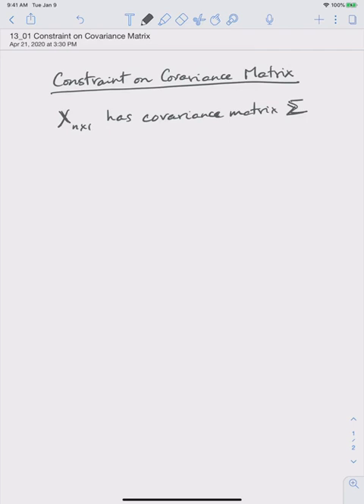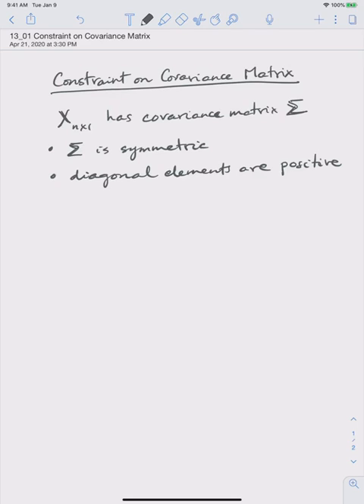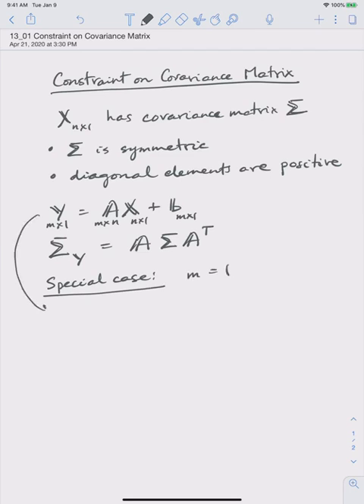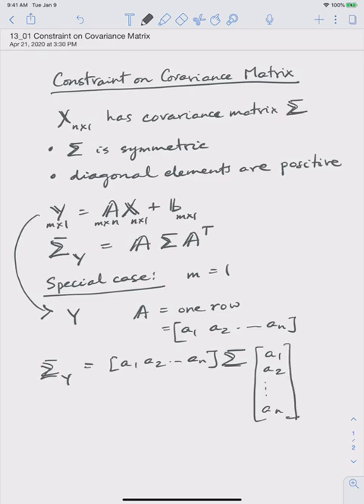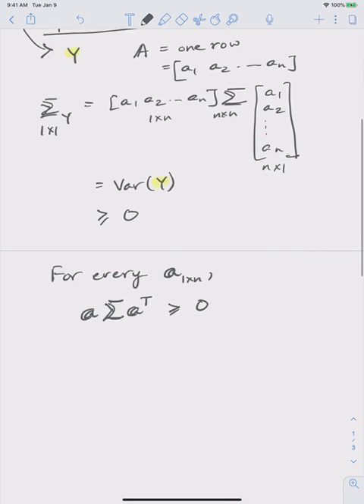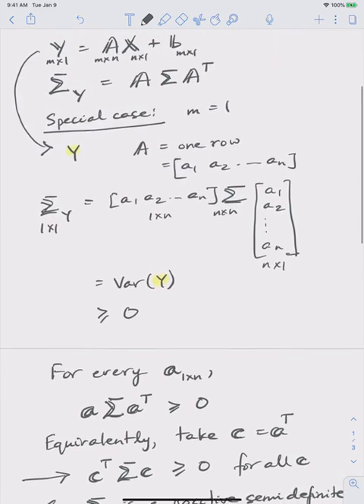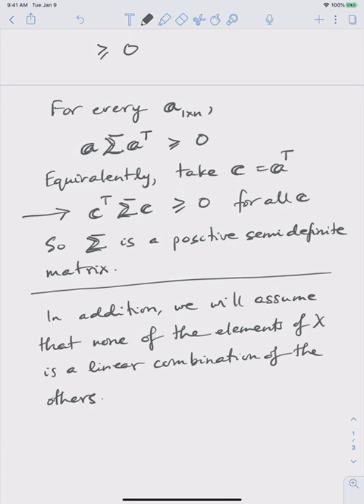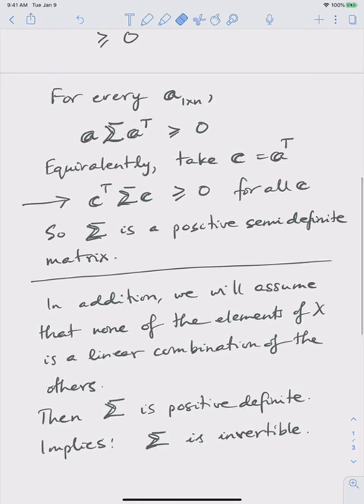Constraint on Covariance Matrix